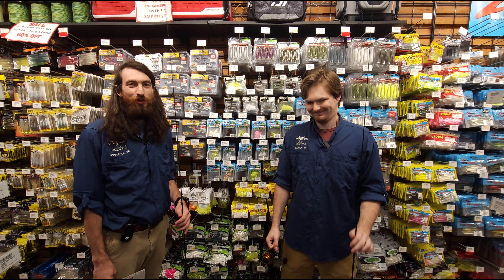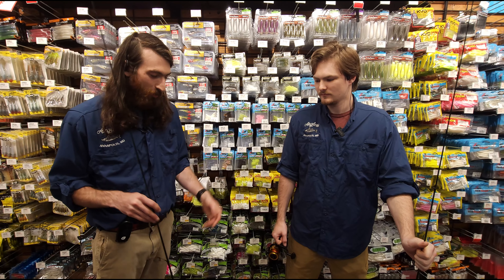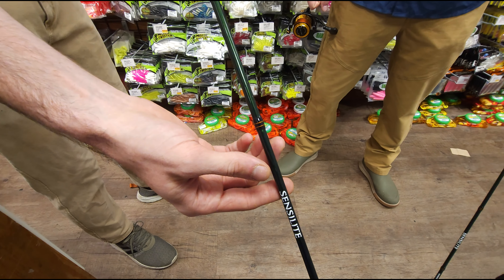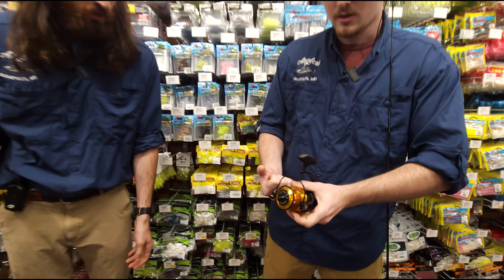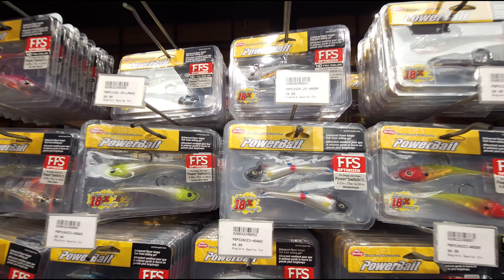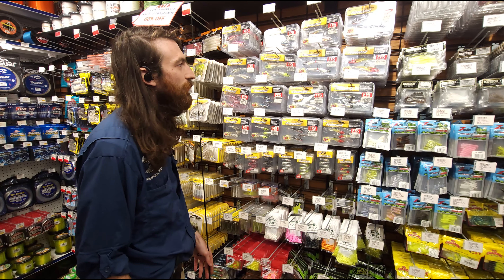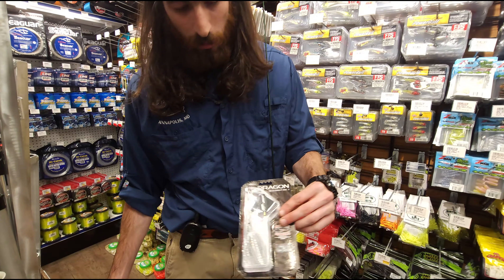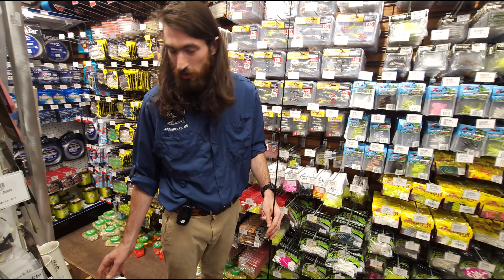4 more days till our Customer Appreciation Sales Event!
This is our biggest sales event of the year! You won't want to miss out on these INSANE Deals! You can find more information about the sale on our website below!